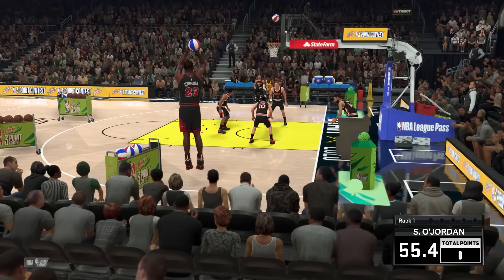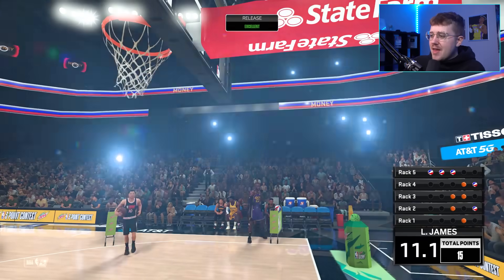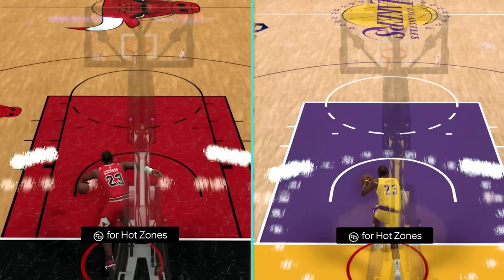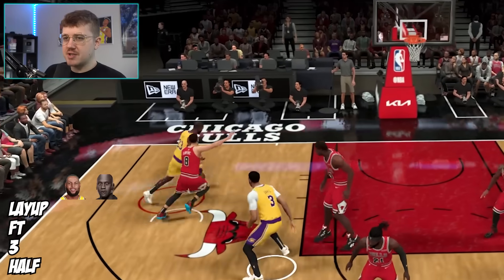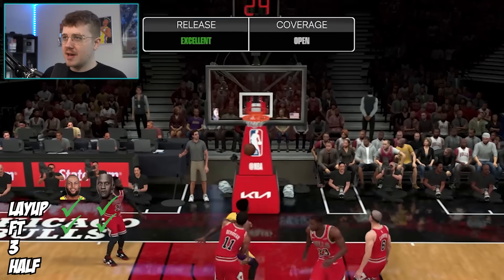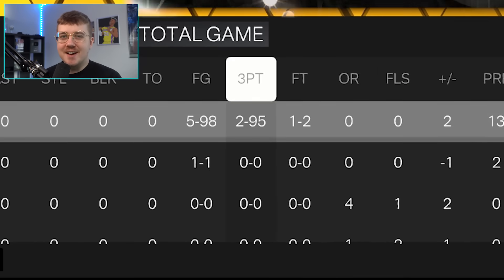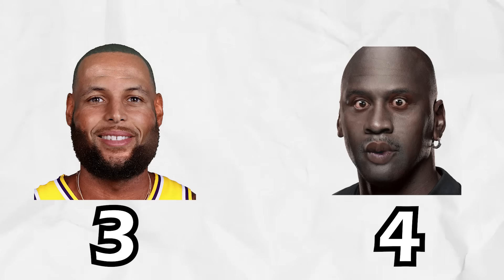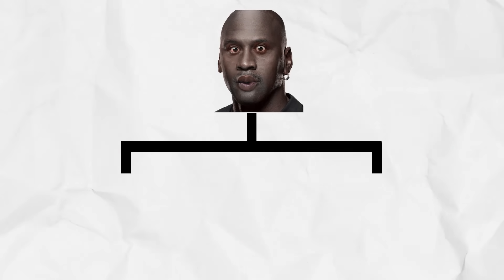ShaMike vs LeCurry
Today we faced off ShaMike O'Jordan vs LeCurry James in a competition to see who is better!

Simulated using